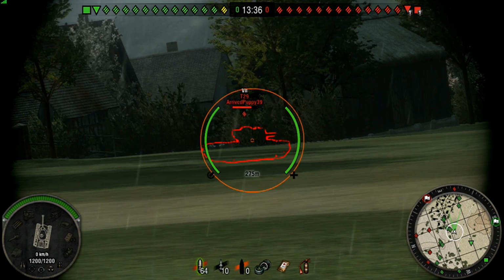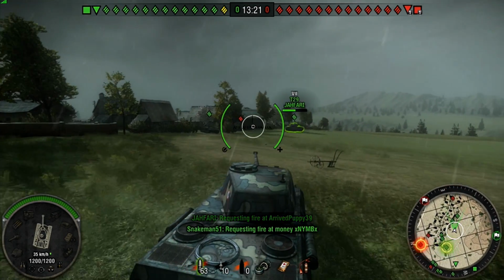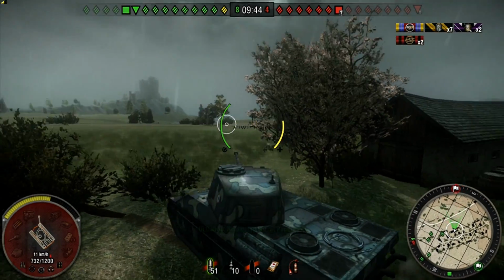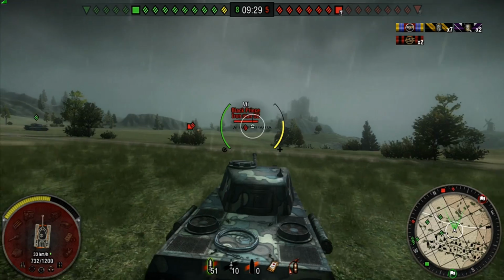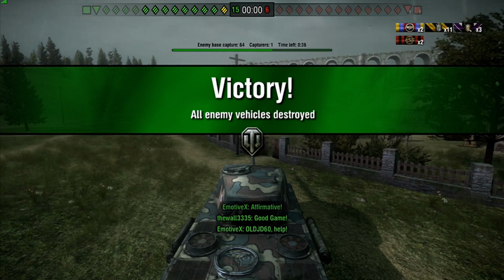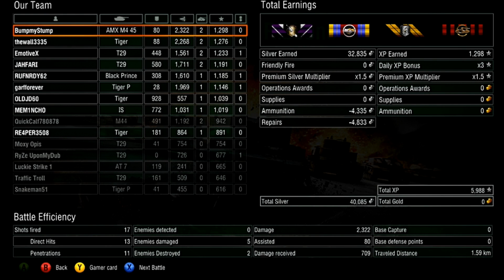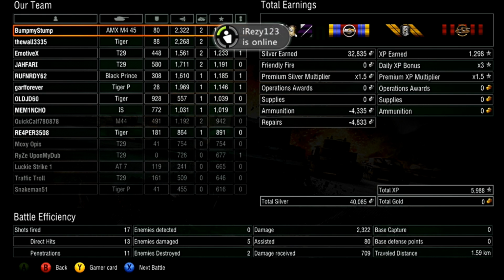World of Tanks Console AMX M4 45 || Westfield Rain || Correct Capping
Here is one I dug out of the archives that shows One of the correct ways to use the "cap the base" feature of WoT. Use it when needed.. but get ur ass out if the team has the win. World Of Tanks Xbox One Console Edition